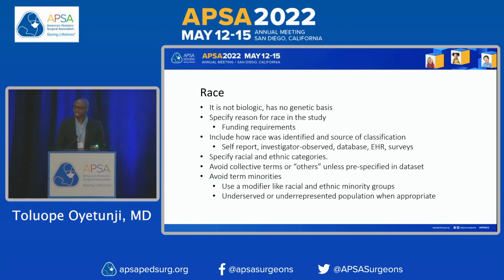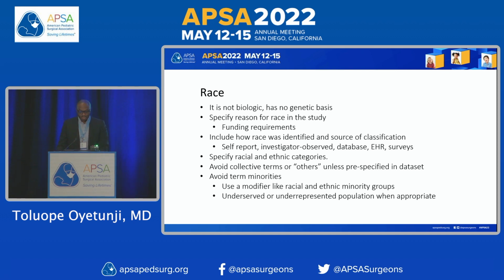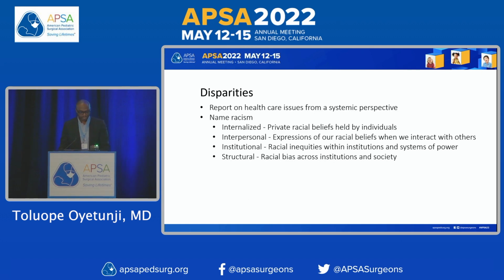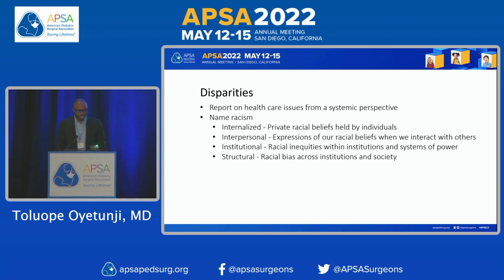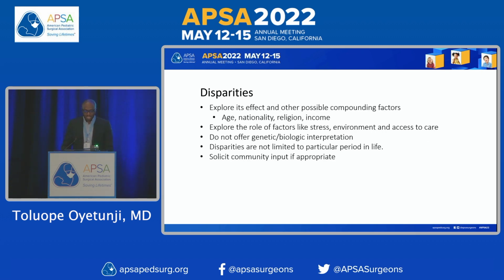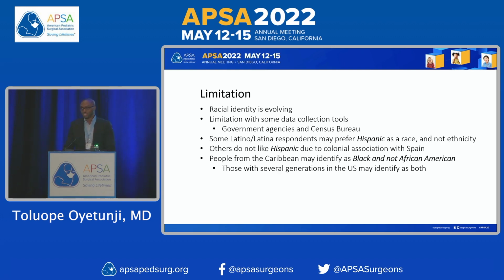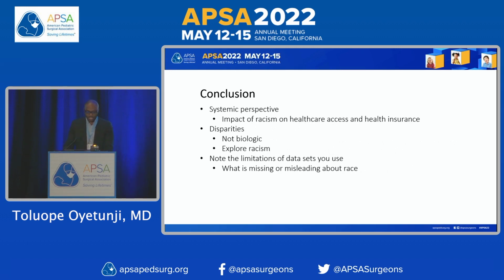Committee Breakout 1- DEI: Publishing Race and Disparities Data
(5/12/2022) - Committee Breakout 1 - DEI: Researching Healthcare Disparities
Publishing Race and Disparities Data
Presented by Tolu Oyetunji